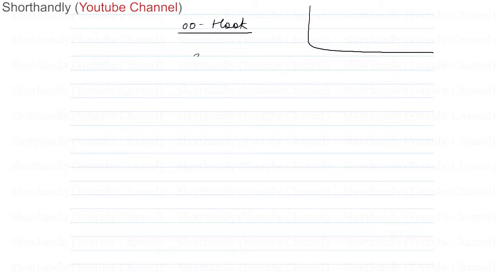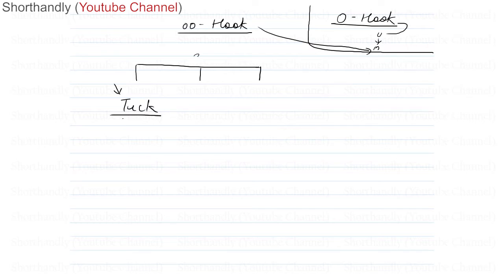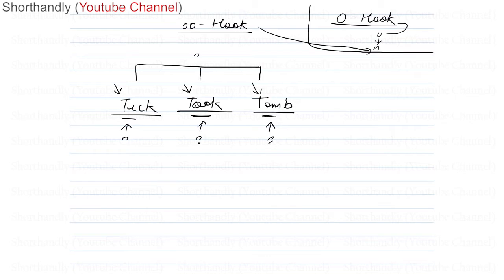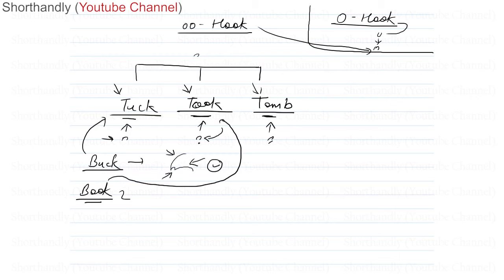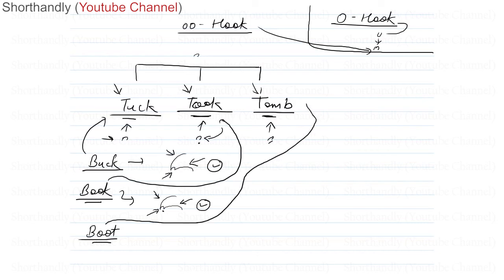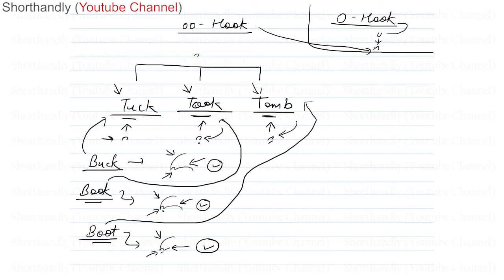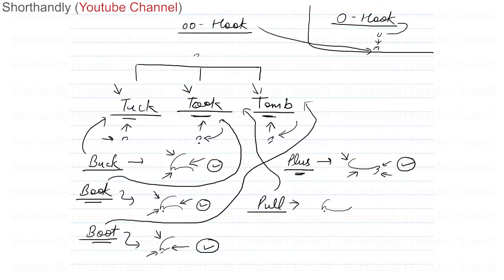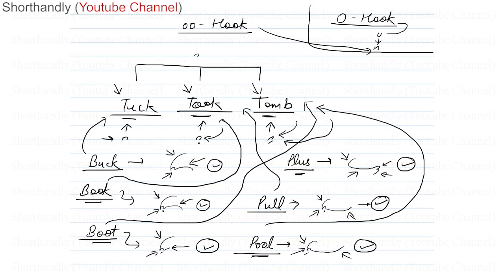Learn Gregg Shorthand (PART 30) OO-Hook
This is the PART 30 of the "Gregg" Shorthand course, in this video we are going to have a look at OO-Hook